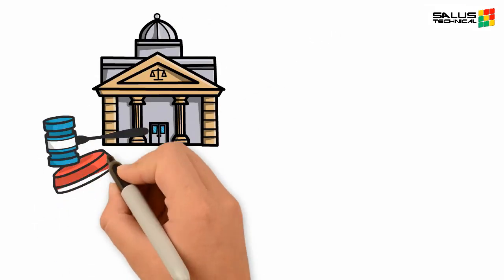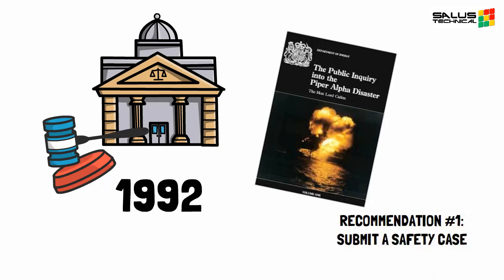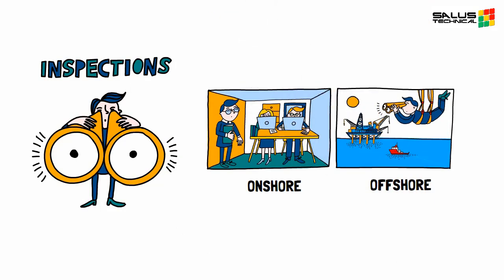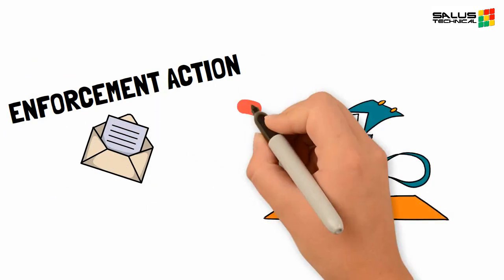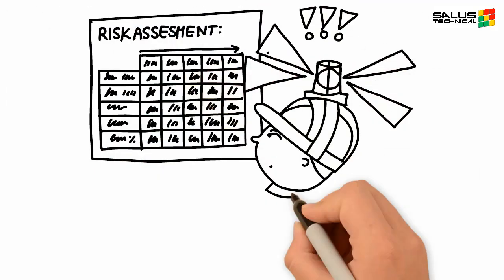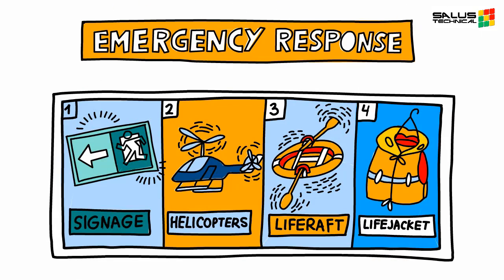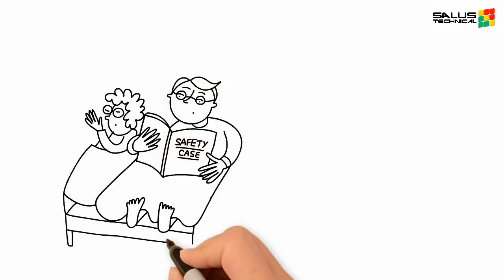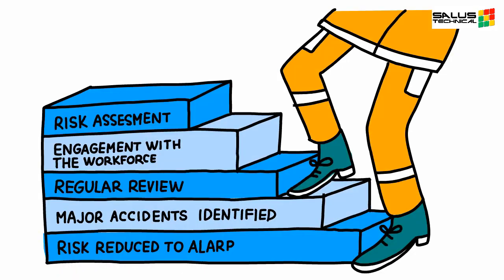What is a safety case?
The Safety Case described in under three minutes. The document alone doesn’t reduce risk but the journey in its preparation and engagement with the workforce will help to ensure that all Major Accidents have been identified and that risks are reduced to ALARP.